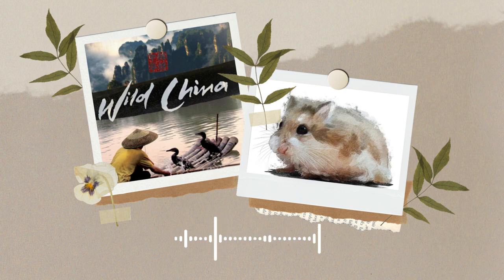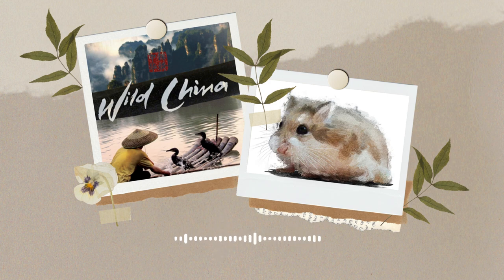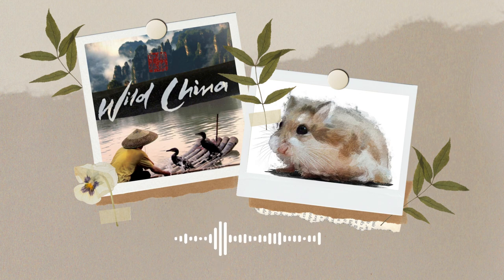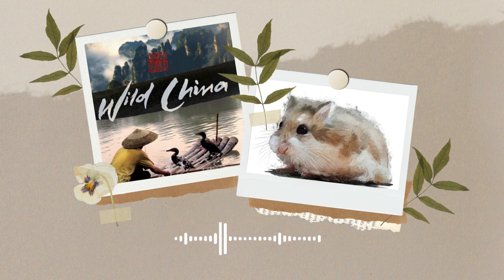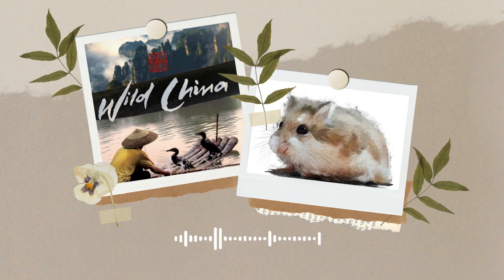Let's talk about the BBC Wild China Roborovski Hamster Documentary | Roborovski Chronicles PODCAST 1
Hello everyone
As I was unsure about sharing clips for this week's video, I decided to make it into an audio only production. This has inspired a podcast series!